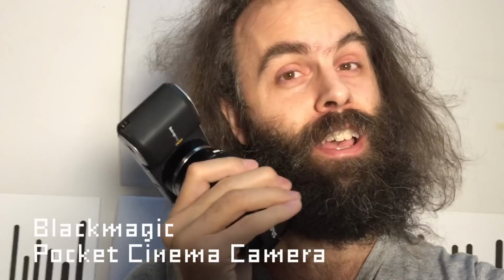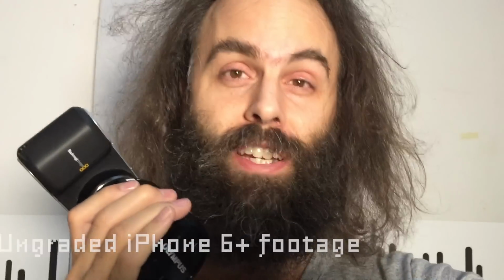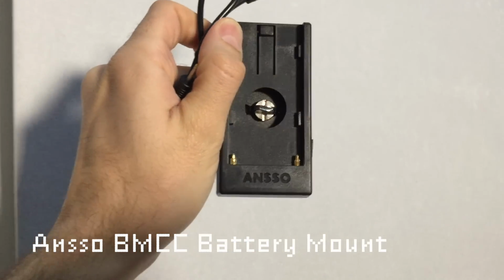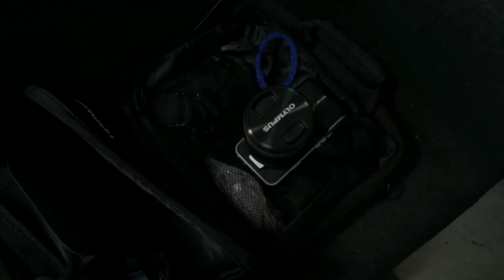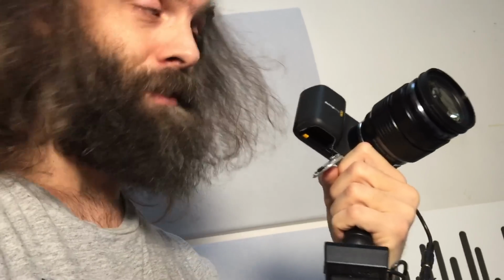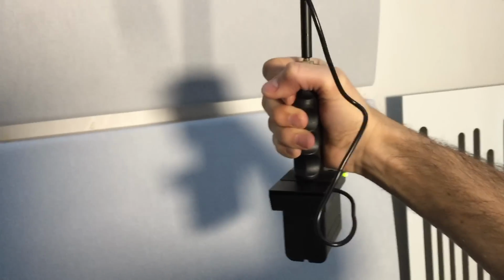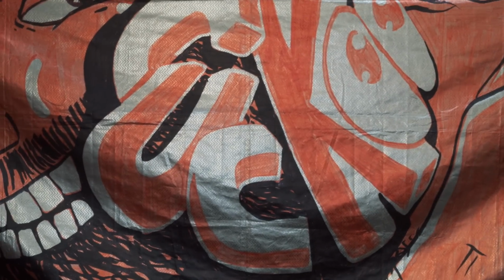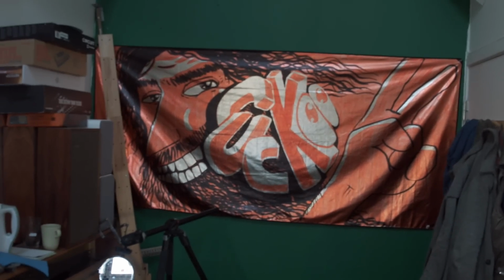BMPCC camera, Sony F970 Battery Mount, Log Grading, vlog style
Hello,

From time to time, people ask me what kind of camera I'm using. So here is a kind of vlog about that. In short it's a Blackmagic Pocket Cinema Camera.  ;-)

Cheers
Cuckoo

Gear used and refered to:
Blackmagic Pocket Cinema Camera

Ansso Sony Battery Plate for BMPCC